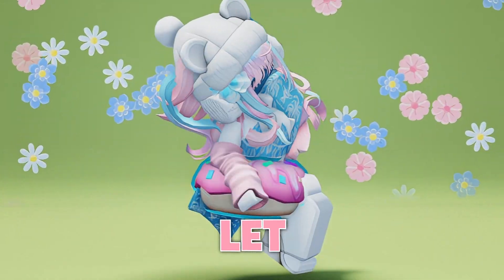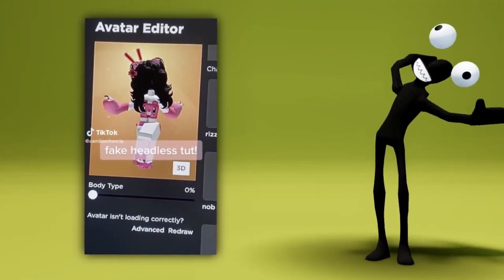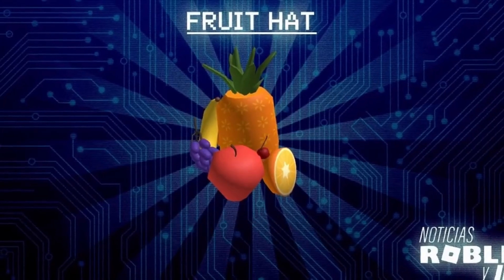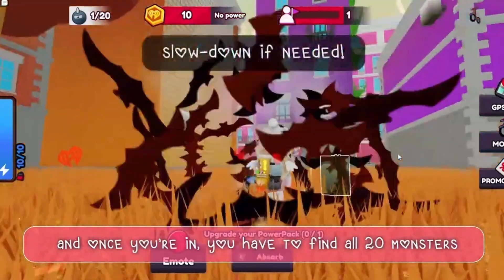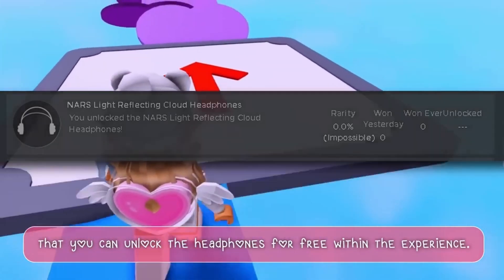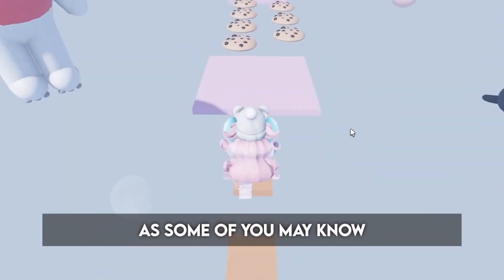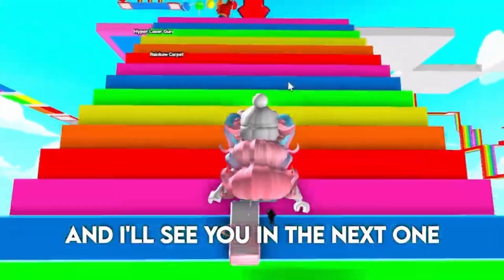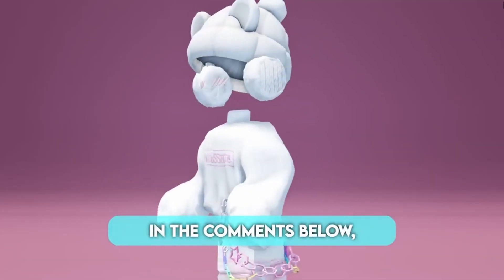HURRY! NEW FREE WAY TO GET ROBUX😲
tn/title ib @Layla Roblox

roblox hack
robux hack
cheap korblox
infinite robux